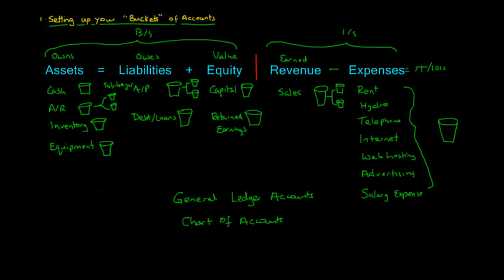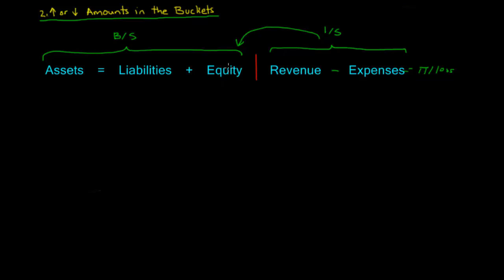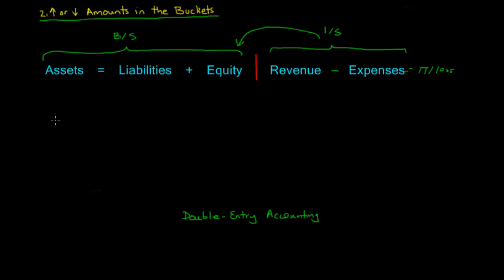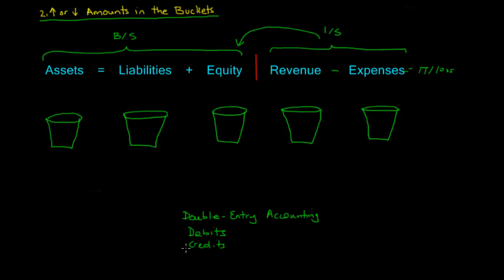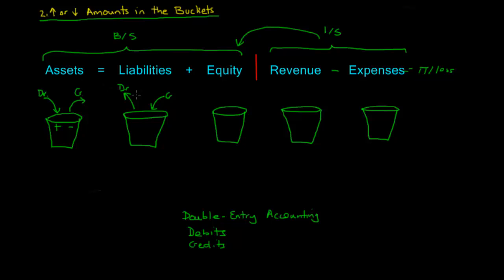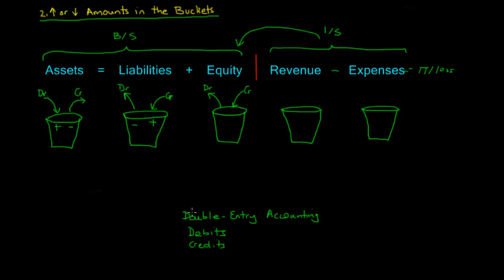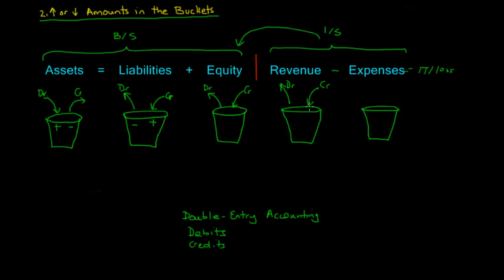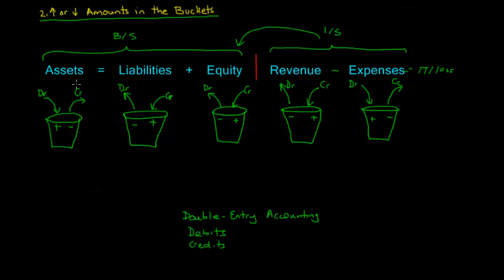Basic Concepts of Accounting - Increasing and Decreasing Accounts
Learn the basic concepts of accounting. In this session, you will learn about how to increase and decrease amount in the various accounts (or -Buckets-) and you will be introduced to the concept of -Debits- and -Credits-.

Note: Sorry about the sound quality. I'm looking into getting a proper microphone.